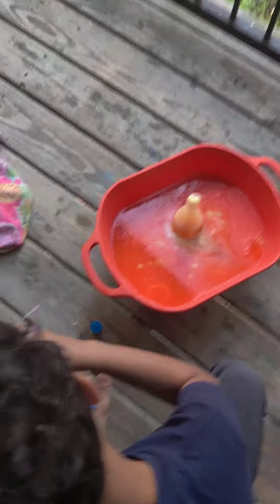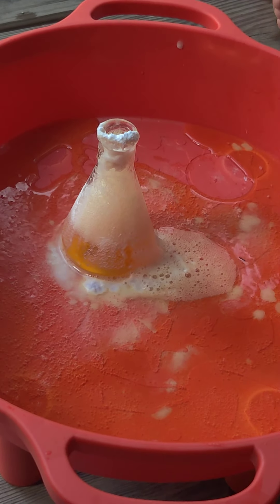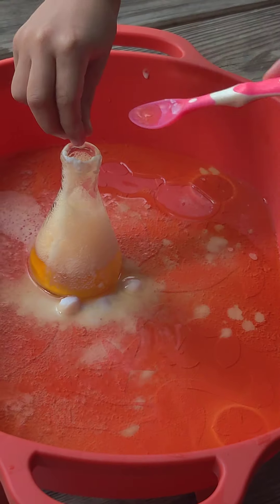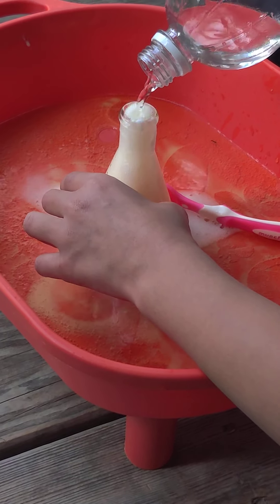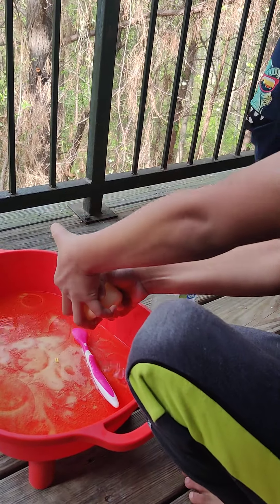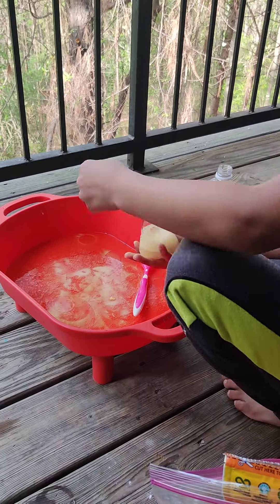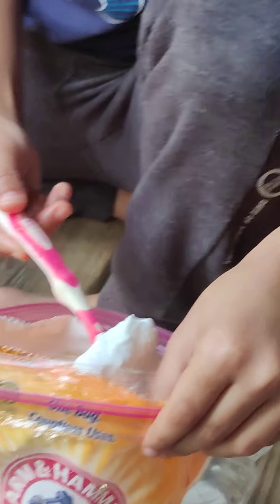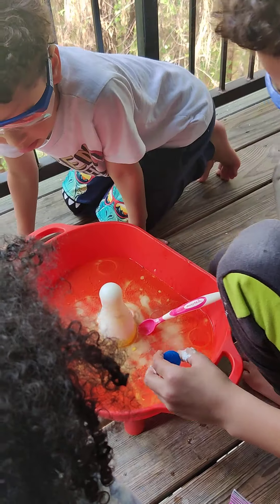Noah's explosive deck experiment is a success! Easy, fun, kids science 🧪🧪🧪